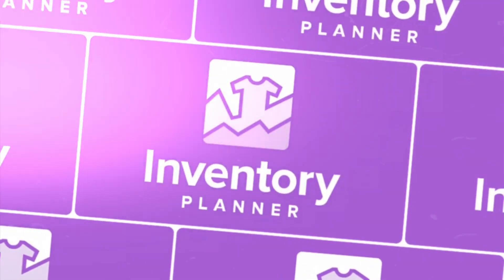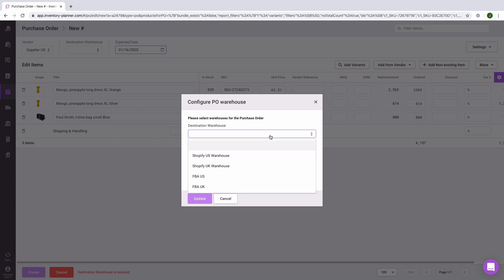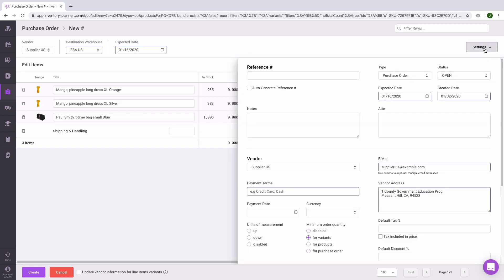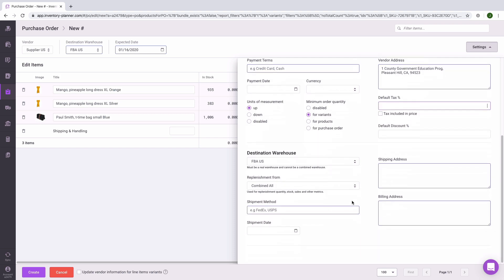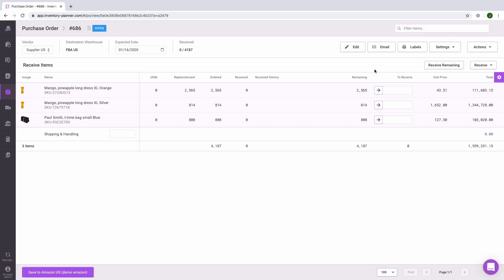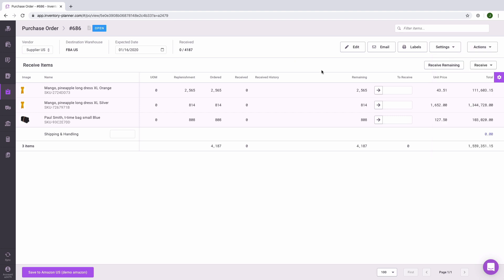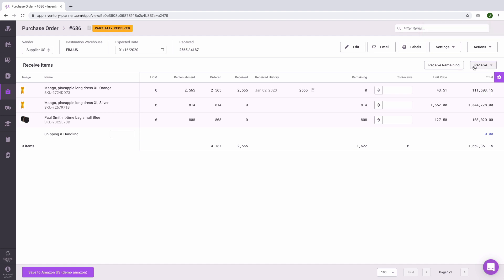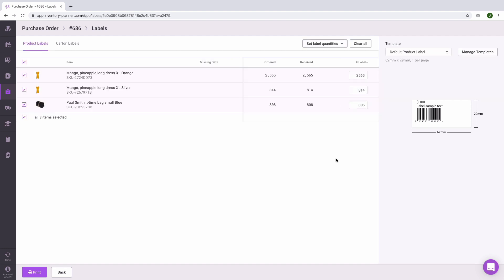Create a Purchase Order in Inventory Planner | Demand Planning for eCommerce merchants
Create a purchase order in Inventory Planner. Learn the workflow to create a purchase order using replenishment recommendations, customize information showing on the PO, and email suppliers.